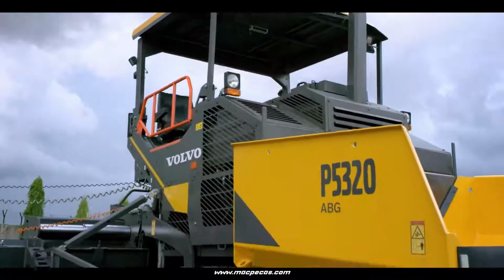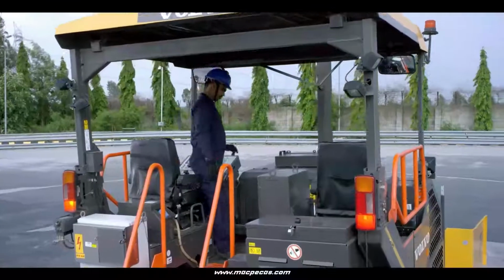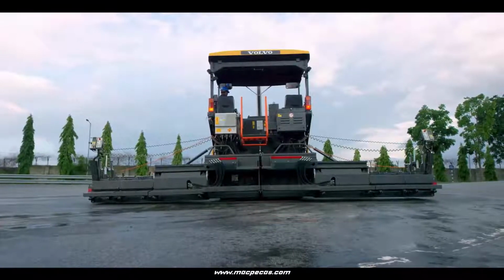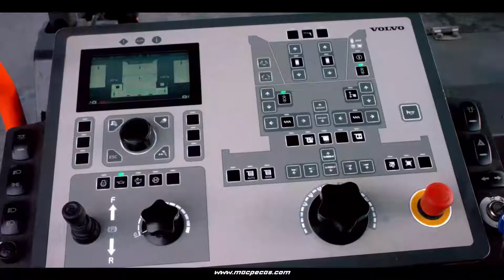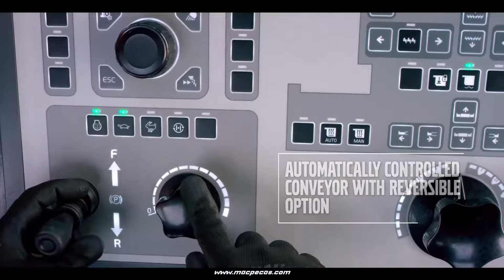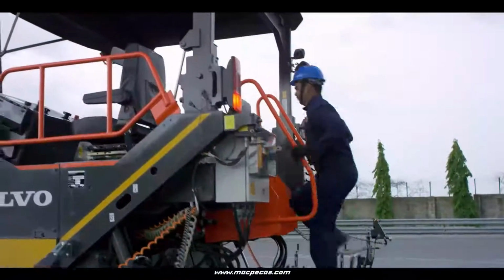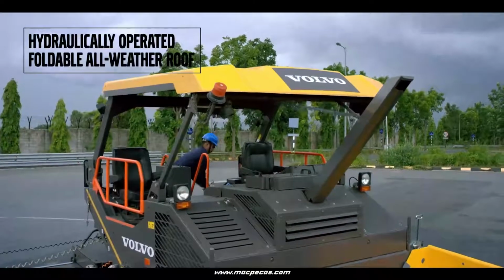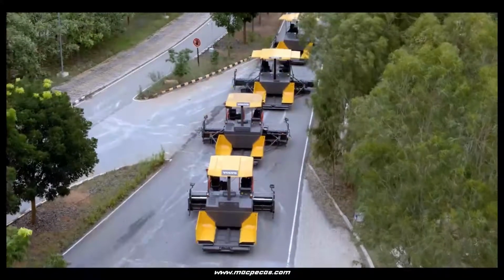VOLVO P5320D, a mudança começa aqui!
Precisa de Peças para a sua Volvo?👍
ㅤ
➡ Consulte já a Macpeças! 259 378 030 ☎
➡ Enviamos para Todo o País !!! 📨🇵🇹
ㅤ